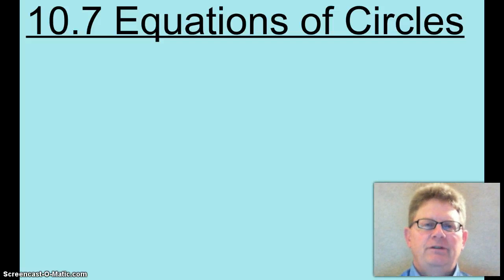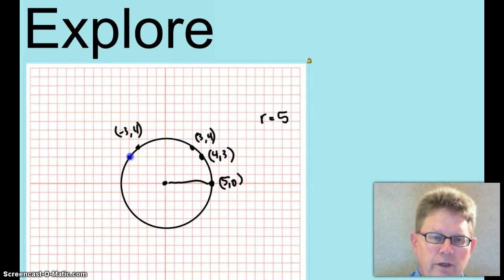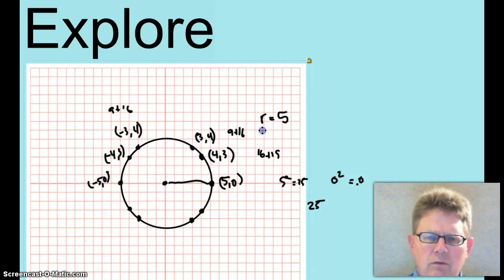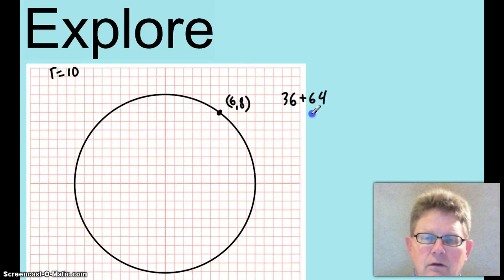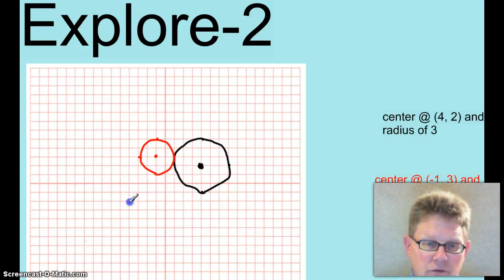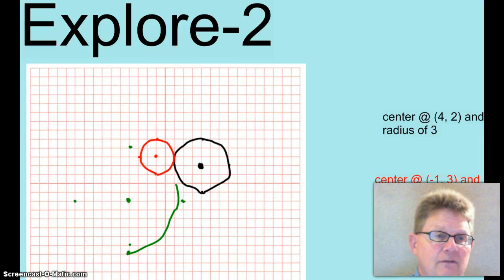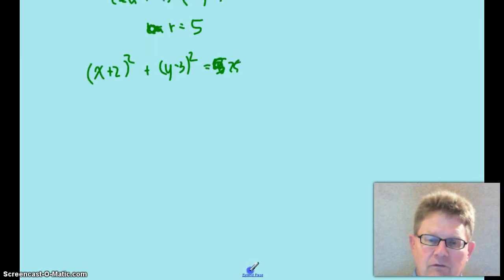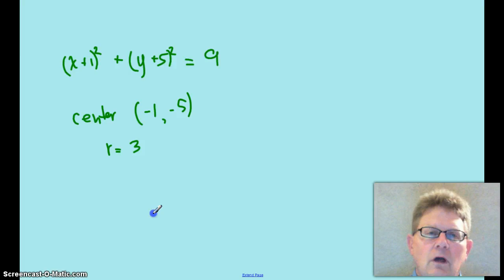HGeo 10.7 Equations of Circles